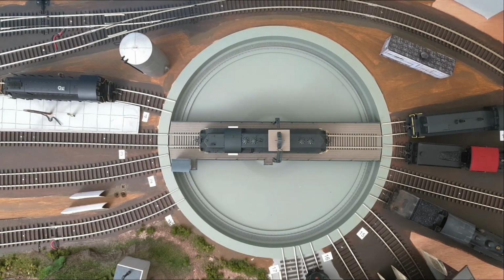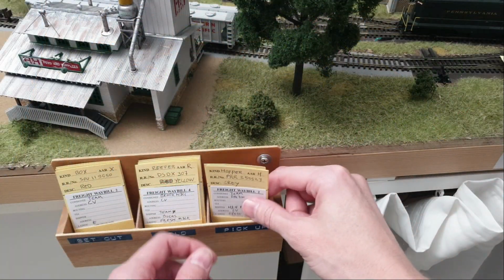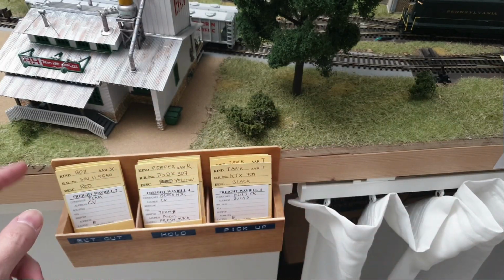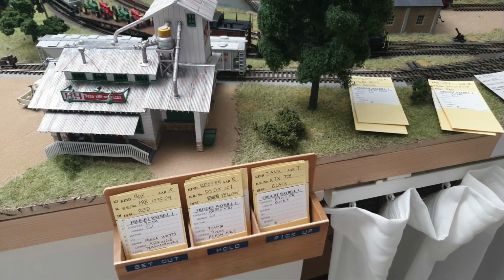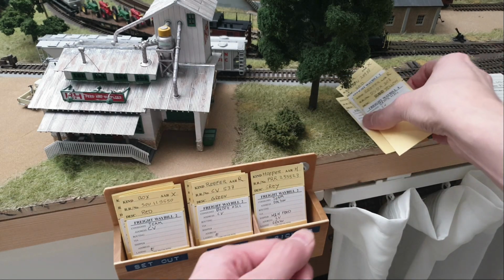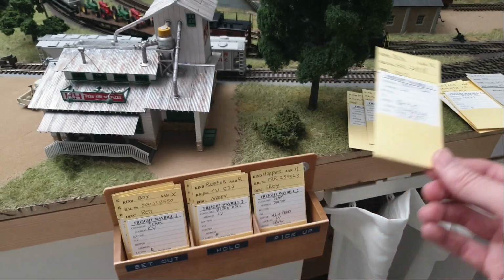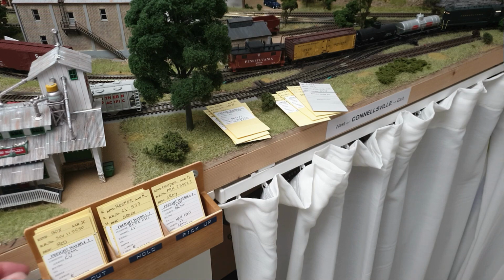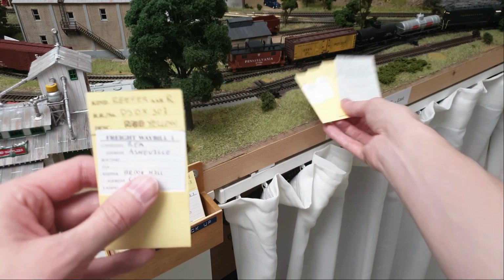17 - Beginners guild. Car Card operations example: Connellsville Turn.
In this third part of our "Model Railroad Operations made easy!" series we run the Connellsville Turn. First we build the train and than we are off to CV. Where not so easy operations follow as Connellsville has 3 waybills left over from the previous day. Will it all fit? And on top of that a meet with the Dalton Turn (from our previous video) is set to happen.